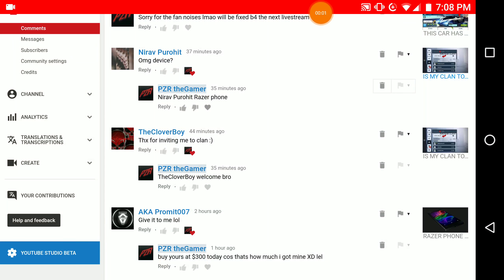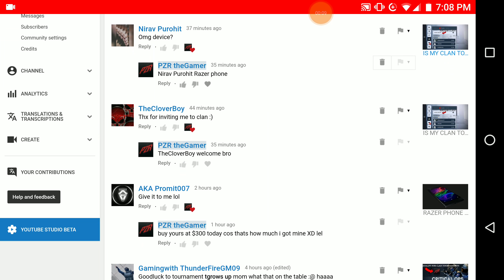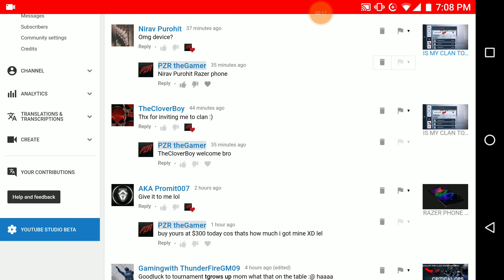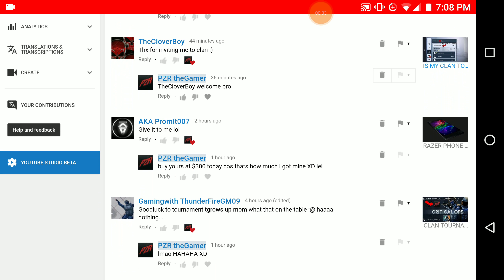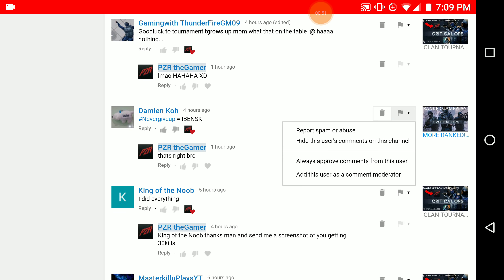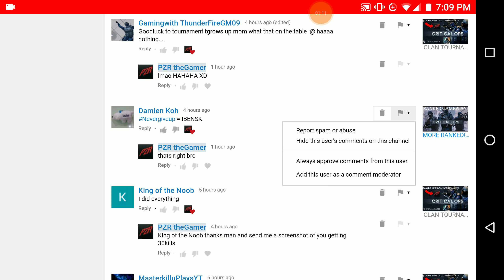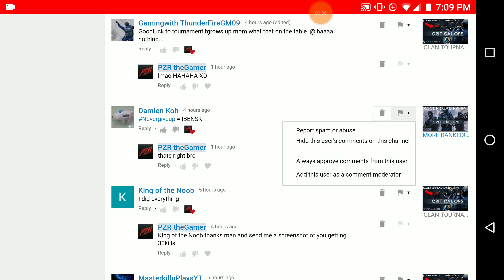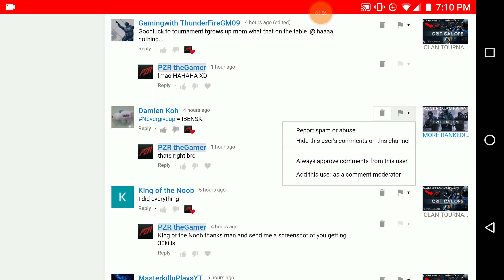CLICK THIS IF YOU WANNA BE A MODERATOR!!(Others)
1)Like this video
2) Share it
3) Go to the comments section down below and Comment MOD

That's all you gotta do for me ;)